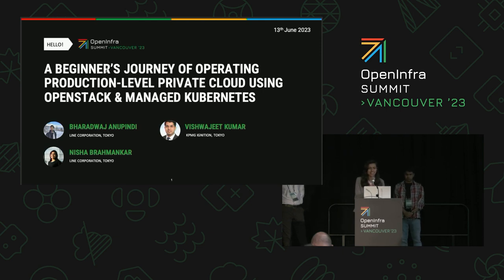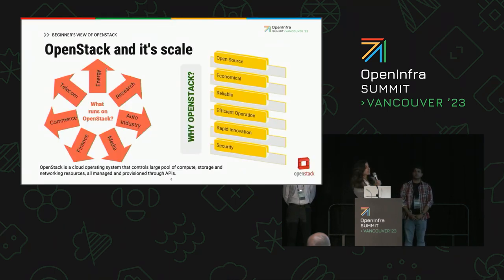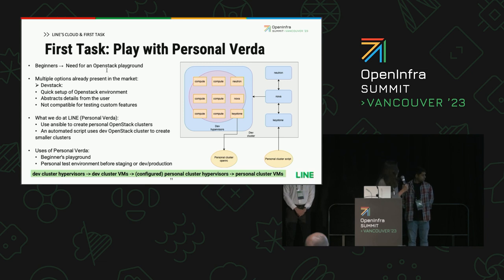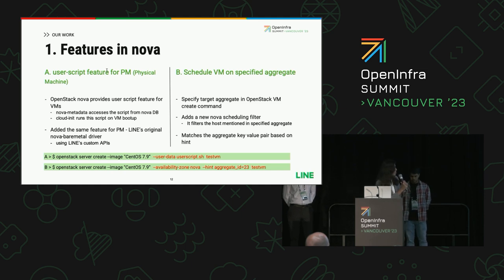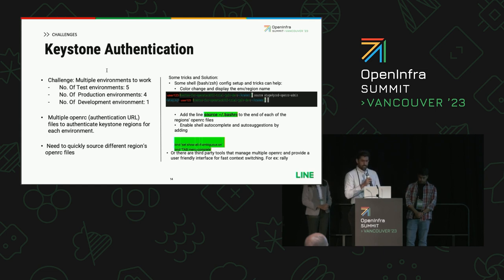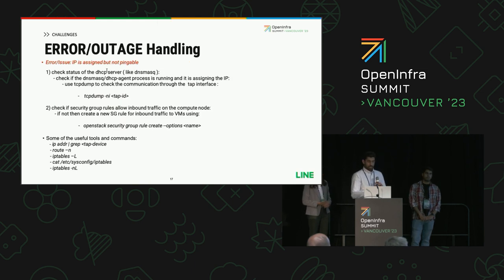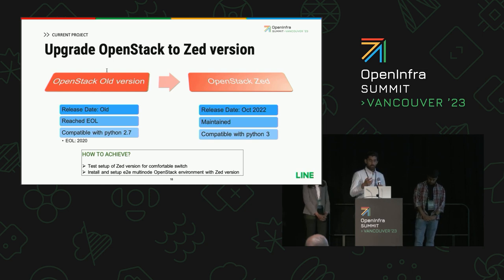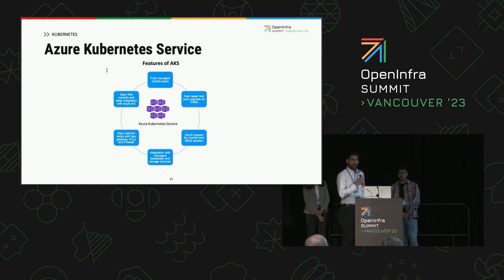A beginner's journey of operating production level Private Cloud using OpenStack and Kubernetes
For any cloud service, communication between major components like network, processing, memory, etc. is crucial. OpenStack acts like an umbrella encompassing major drivers & its effective communication that enables a cloud eco-system. It is quite robust, and we in our team have been stretching its boundaries, successfully being able to deploy and manage an OpenStack-operated private cloud of 4M cores at the production-level for 6 years now. Using this as our IaaS platform, we provide our users with services like managed Kubernetes, MySql, DNS, Load Balancers & more.

The goal of this talk is to give insights into our journey over the last 1 year, from getting introduced to OpenStack to learning to manage and operate a production-level private cloud using OpenStack, including the various challenges we faced during this time. In addition, we will also touch on how as beginners we can contribute to the upstream project as we wish to make the journey smooth for everyone new to OpenStack.

Speakers:
Bharadwaj Anupindi
Vishwajeet Kumar
Nisha Brahmankar